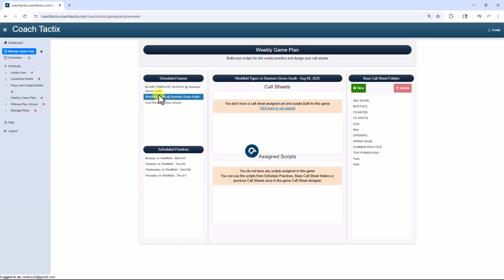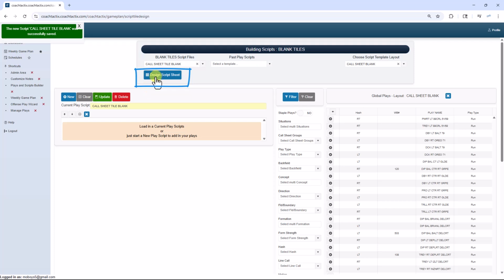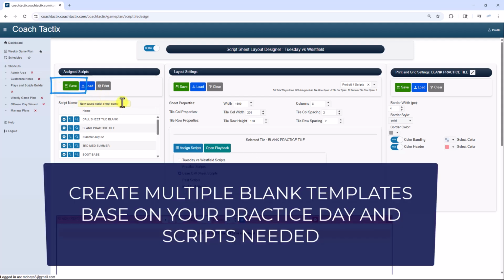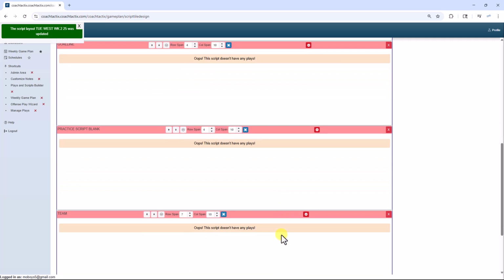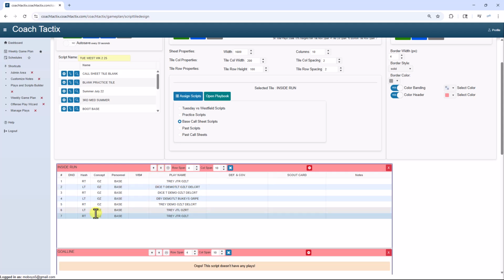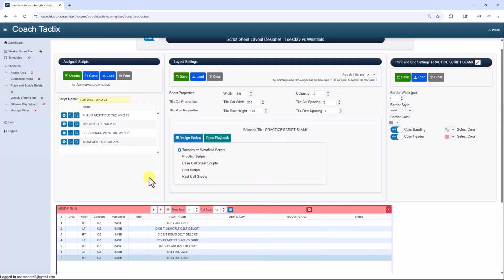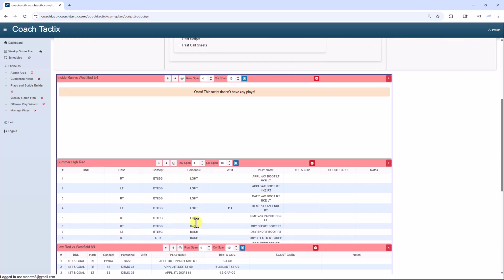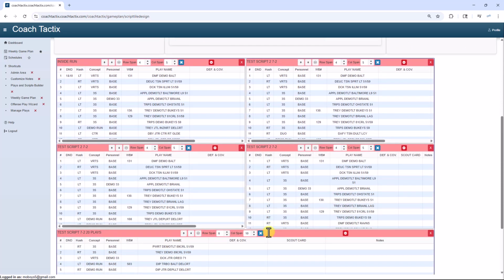11B PRACTICE SCRIPTS - CREATE USING TEMPLATES / BLANK TILES / PREVIOUS SCRIPTS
CREATE PRACTICE SCRIPTS USING TEMPLATES

00:00 Introduction
00:39 WEEKLY GAME PLAN REVIEW
00:58 BLANK TILE CREATION
02:04 DESIGN SCRIPT - ADDING BLANK TILES
03:10 CREATE & SAVE BLANK TEMPLATE
04:14 CLONING / COPYING TEMPLATES
05:02 ADD PLAYS DIRECTLY TO TILE OPEN PLAYBOOK
06:01 REORDER PLAYS IN TILE
06:24 REPLACING TILE WITH NEW DATA FROM ASSIGNED SCRIPT
07:12 DELETING TILE & REPLACING WITH NEW TILE
07:30 MOVING / REORDER TILES
08:14 RECAP - USING PREVIOUS SCRIPT AS TEMPLATE
08:33 RECAP -CLEAR GRID
08:41 RECAP - REUSE PREVIOUS SCRIPT AND REPLACE THE DATA
09:26 COACH COLLAB - COACHES CREATE IN ASSING SCRIPTS
09:58 TILE HEADER RENAME